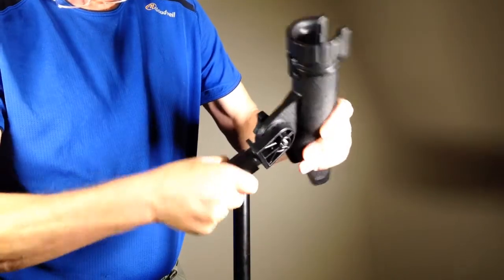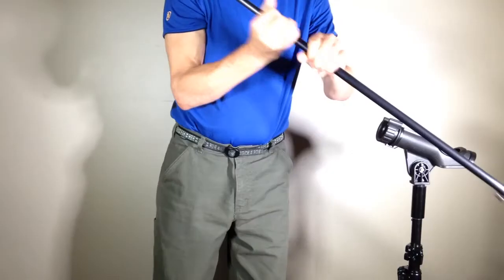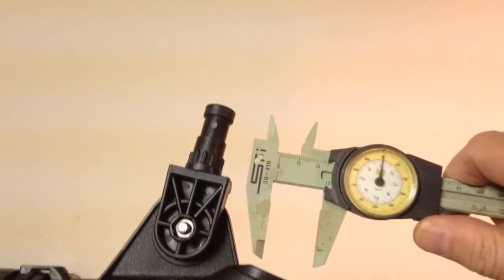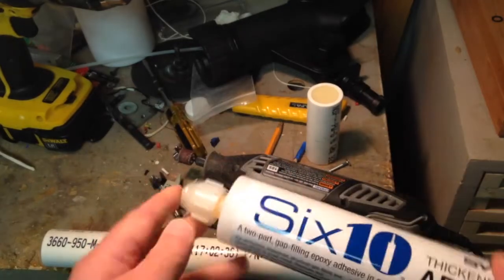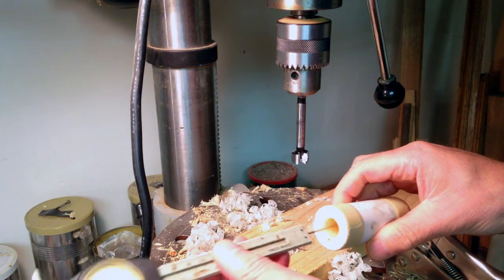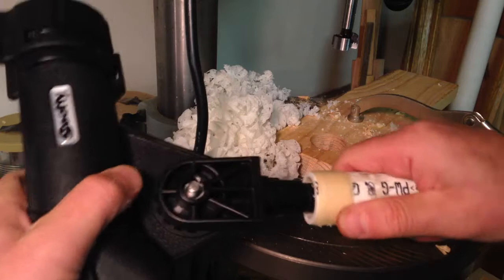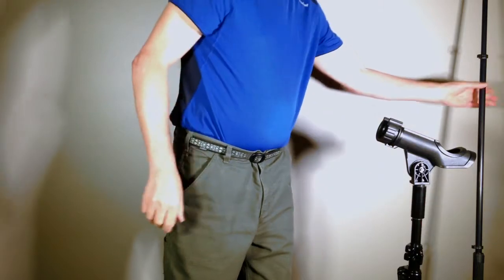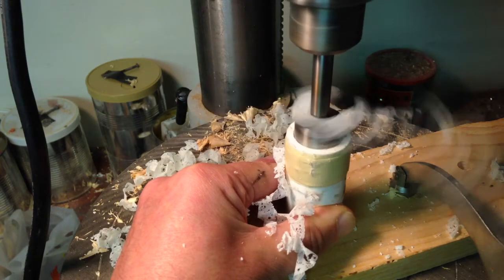Boom Mic Pole to Light Stand Adaptor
In this video I would like to demonstrate my design and construction of my boom pole cradle and light stand adaptor. This adapter allows me to very quickly and easily attach my Rode boom mic pole to a standard light stand.

Looking online for a solution, most of the holders I found were overpriced bent pieces of wire that required a grip head and C-Stand. I wanted something very light weight, strong, portable, adjustable, and did not require a C-stand or grip head.

My custom made adapter uses a Scotty Power Lock Fishing Rod Holder  that cost around $18. With the pole end of the the problem now solved, I still needed a way to securely attach it to the stud, on the end of  a standard light stand.

The fishing pole holder is ⅞" inch diameter at its end,  which increased to 1 inch at the top. Despite searching through numerous hardware stores I could not find any combination of pipes or fittings that I could easily pieced together to securely attach the stand to the holder

So, the task now was to to fabricate my own fitting adapter out of a one inch PVC pipe that I filled with epoxy, let set and harden, and then drilled out to the required deptha and diameters for both ends of the light stand and the pole holder studs.

The filler I used is a marine grade, 2 part, gap filling epoxy, that comes in a tube. Both parts are mixed together in the application nozzle when is extracted using a caulking gun. However, there are many sorts of filler that would work as well.

I taped off one end of the PVC pipe and then filled it to the top with epoxy. Once it was fully set, this epoxy is rock hard and extremely durable and can be drilled, which is exactly what I needed to do.

Using various Forstner bits in the drill press I augured out the ⅝" inch diameter hole which will fit on the light stand. Once done, I then flipped the adapter over and drilled the 1 inch as well as the ⅞" inch holes that will fit on to the pole holder.

The result is a very strong and durable connector that holds the pole fishing pole holder very secure, but still allows it to rotate as required.

Finish it off with coat of primer and a couple coats of black paint and it's ready to put in the action.

The pole holder itself is extremely durable reinforced nylon, and is adjustable in 22-½ degree increments. It's designed for holding extremely large fishing poles with a large tuna on the on the on the end line, so I think my lightweight boom pole and Rode video mic might, will work quite well with it.

This is a quick and cheap do-it-yourself solution that turned out as good or better than the commercially available ones I looked at. I know I will be very handy on every shoot I'm involved with in the future. I hope you find this video useful and that it gives you some ideas for similar DIY photo and video gear projects.